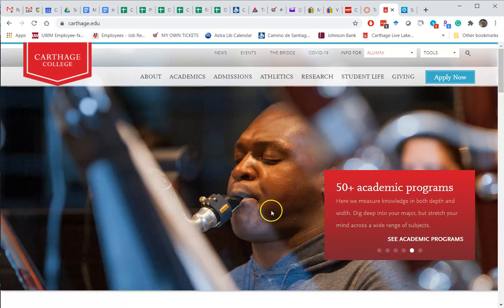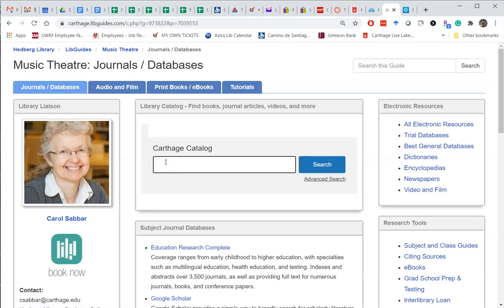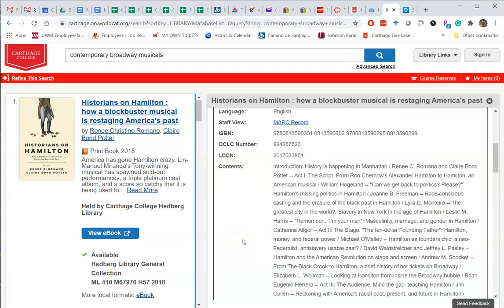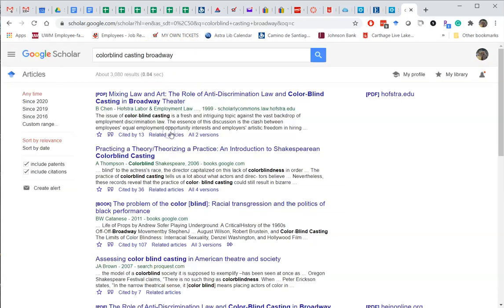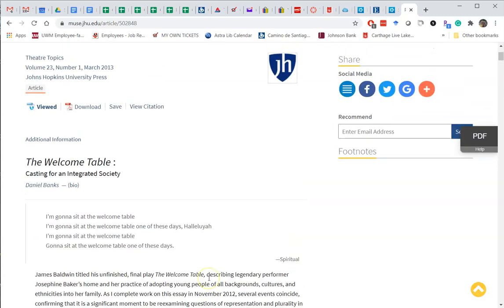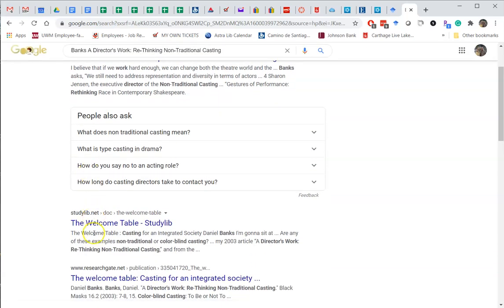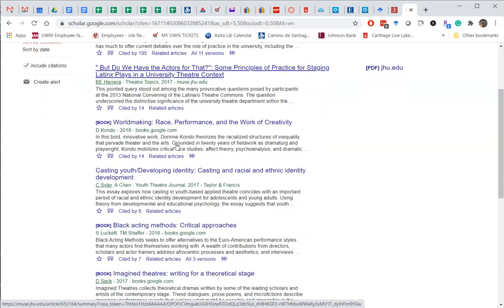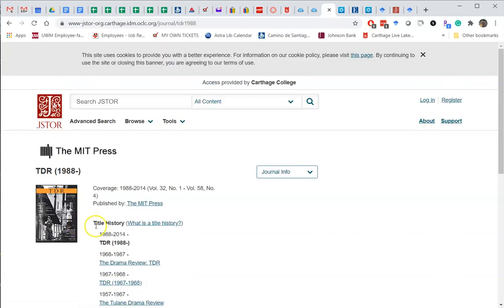Basic Music Theater Research at Carthage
How to find resources related to Music Theater at Carthage